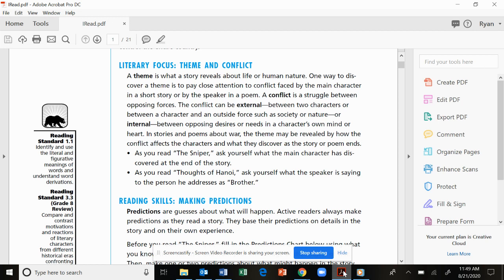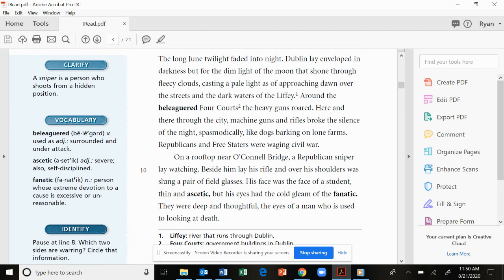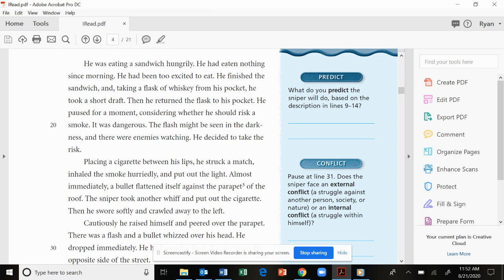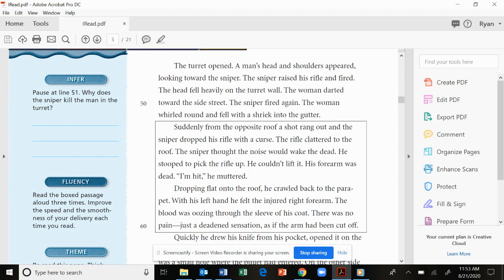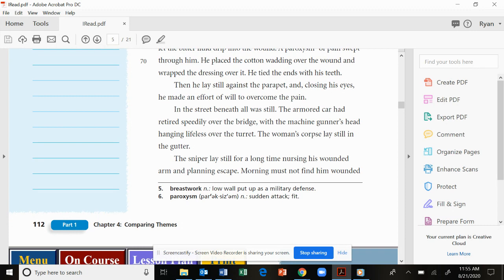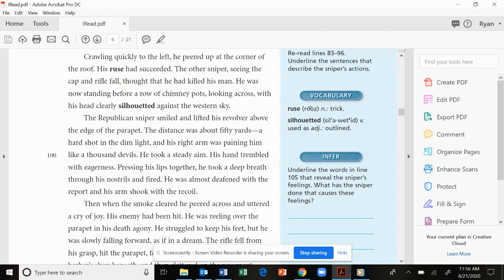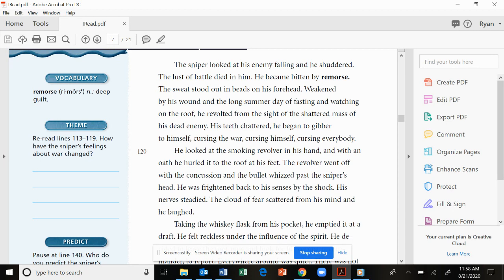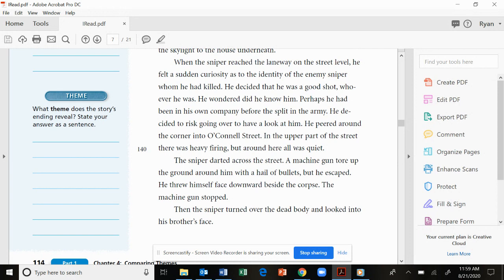The Sniper short story